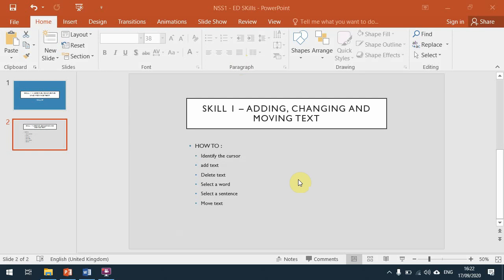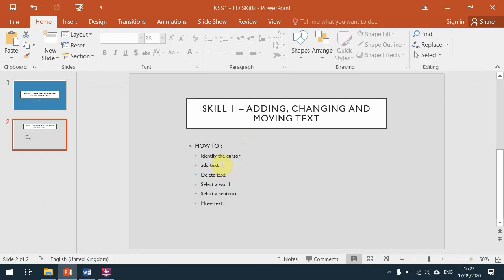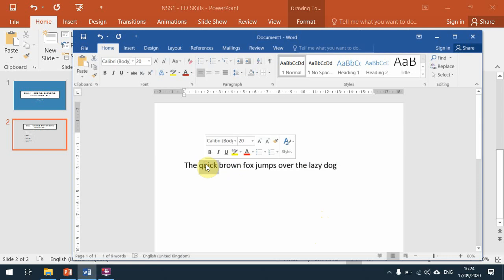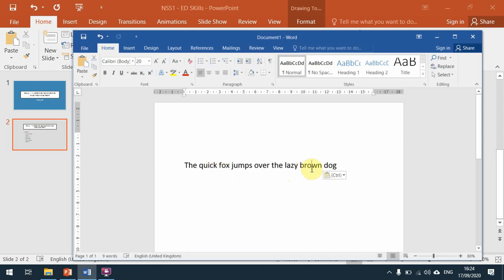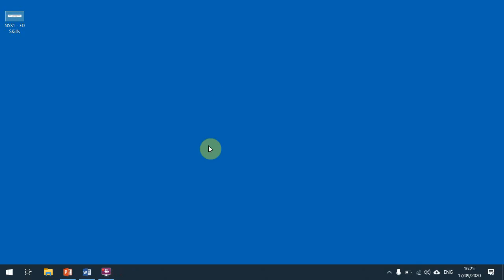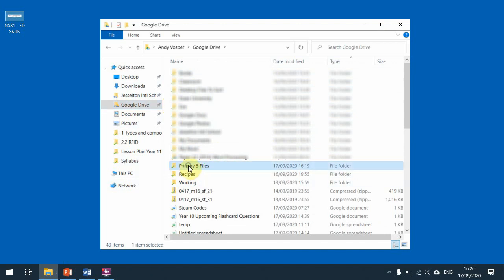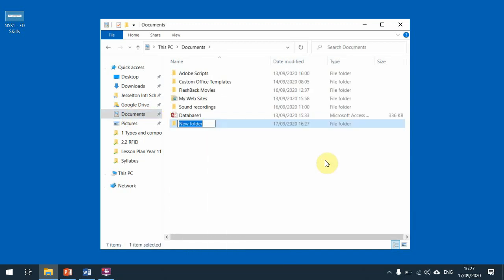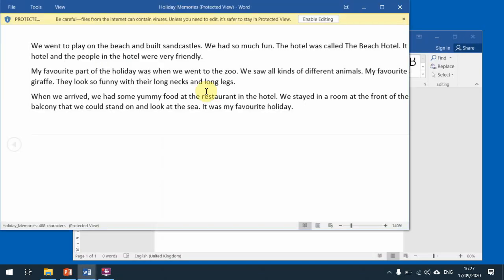01 Introduction Skill 1 - Moving files to your workspace folder